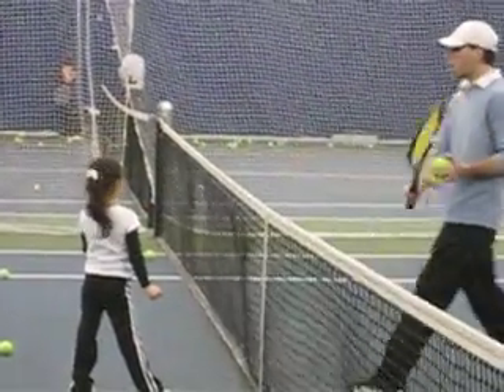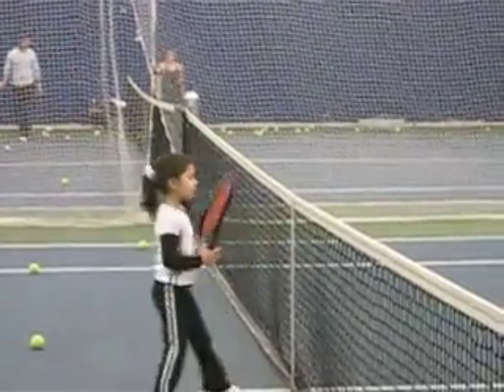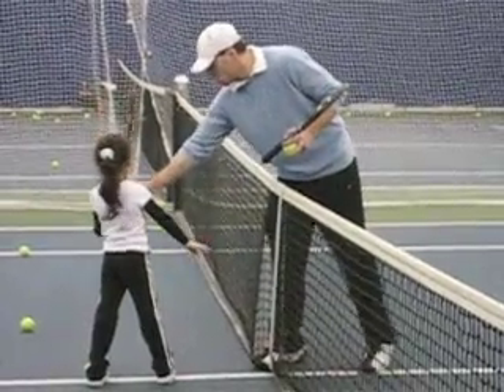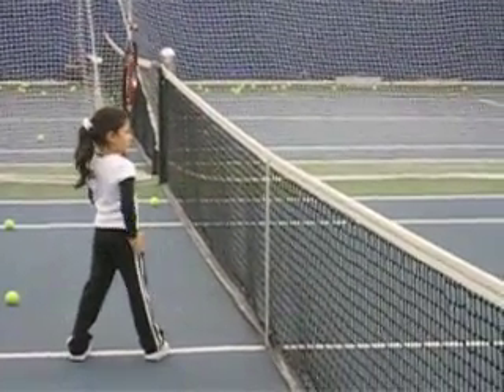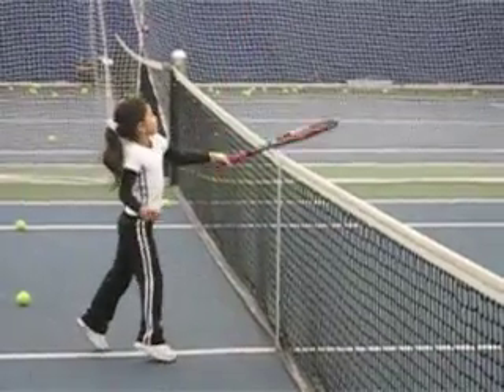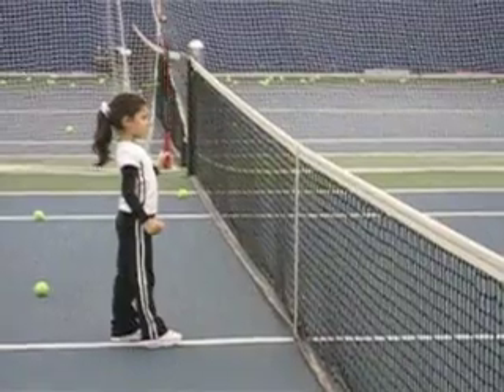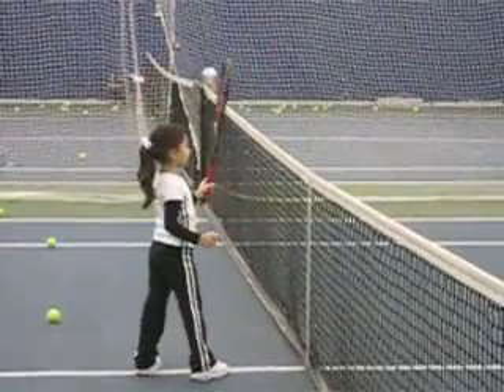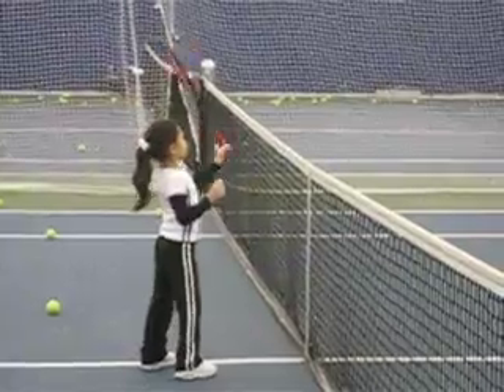Gina Marie 4 3/4;Forehand Vollies @ Pvt-Lesson 12/26/07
Gina Marie's coach zoning in on her forehand vollies